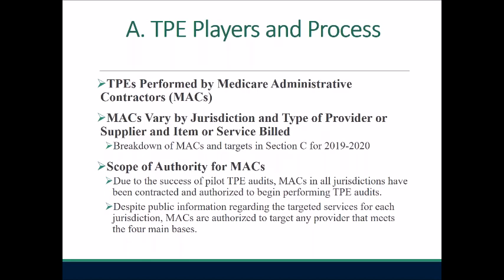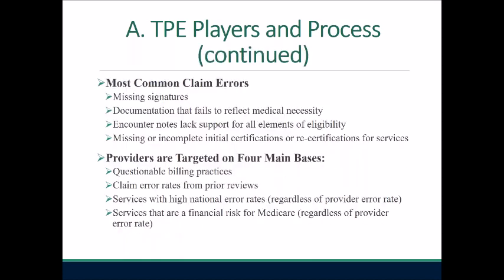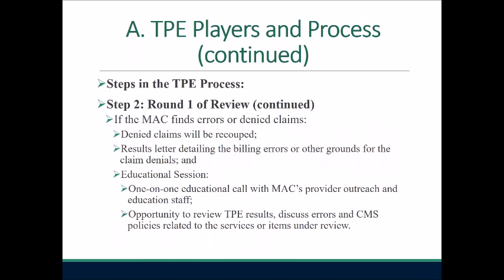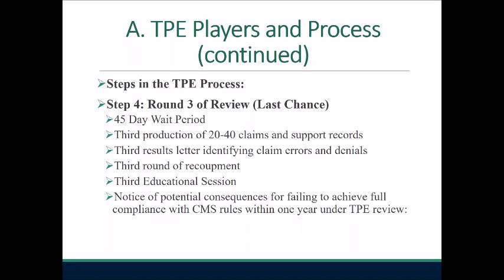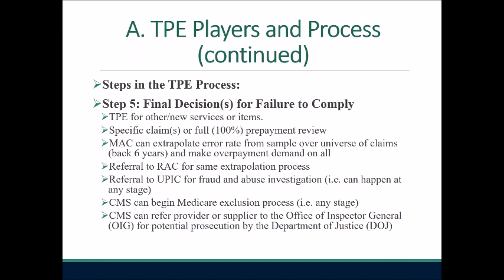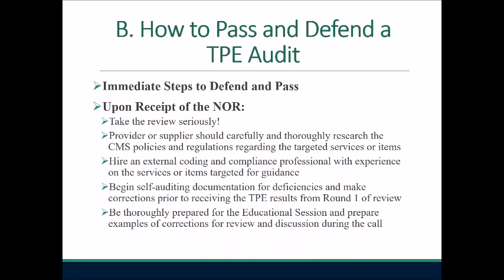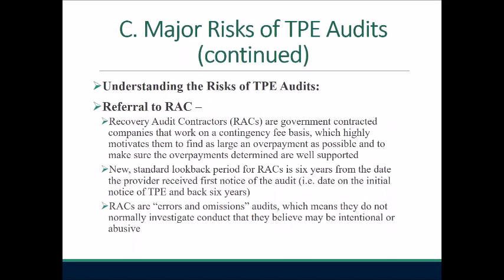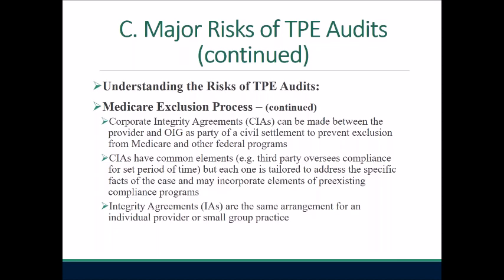The New Personal Audit Threat Targeted Probe and Educate TPE Audits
First Healthcare Compliance hosts Stephen Bittinger, Esq. of Nexsen Pruet, for an interactive discussion on “The New, Personal Audit Threat: Targeted Probe and Educate (TPE) Audits.” Attendees will learn about the new Medicare Administrative Contractor (MAC) Targeted Probe and Educate (TPE) audits and significant risks to not only reimbursement by provider's Medicare credentialing and licensing.

Objectives:
1. Learn the TPE process.
2. Learn how to pass a TPE audit.
3. Learn the significant risks of failing a TPE audit.

First Healthcare Compliance, LLC offers the most comprehensive cloud-based software solution to address the compliance program management needs of private practices, hospital networks, healthcare billing companies, and long-term care facilities. Our flexible and scalable solutions allow organizations to share, track, and manage their compliance processes with ease, view compliance in real time across all locations, and have peace of mind that they are current in all federal healthcare regulatory areas.

Administrators using the First Healthcare Compliance platform are able to share, track, and manage their compliance processes with ease, view compliance in real time across all locations, and have peace of mind that they are current in all areas.